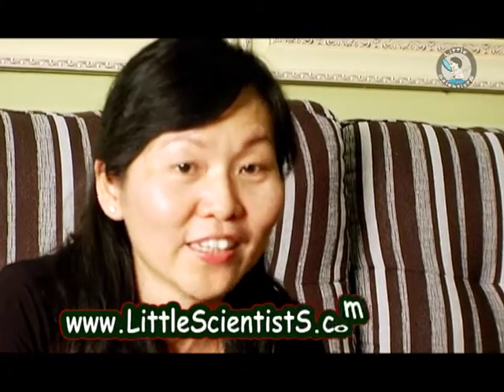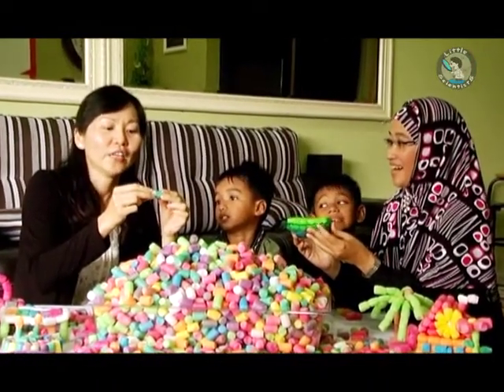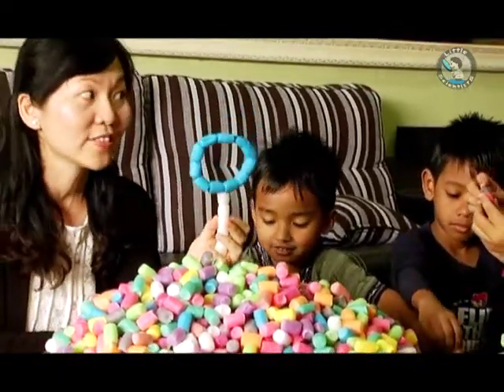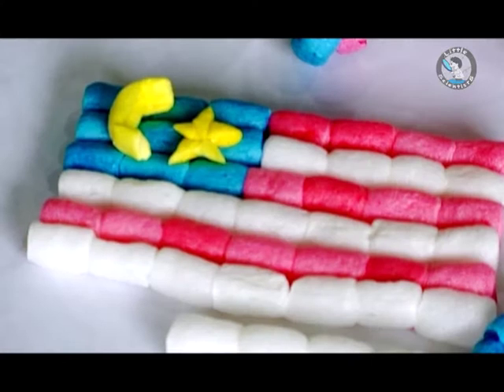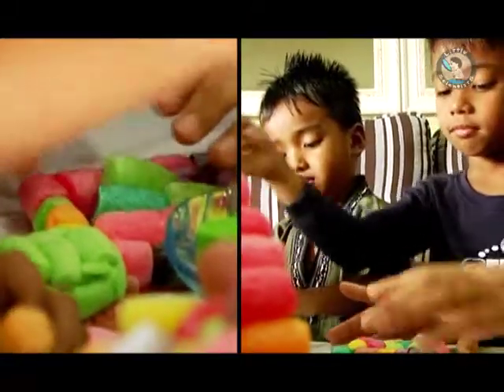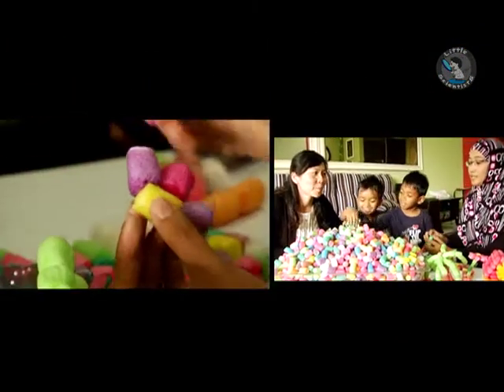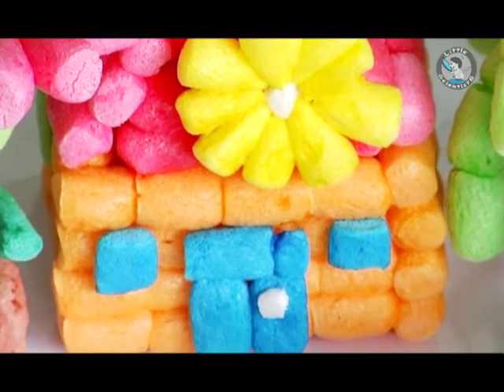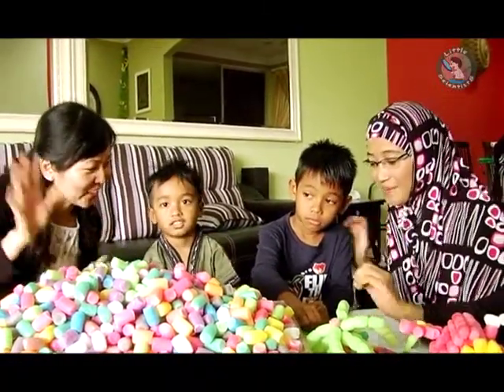Magic Corn Science Experiment with Ustazah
Here is a fun science experiment that is very suitable for children as young as 3 years old. Not only you can use it to learn about shapes and structures, it will stimulate their creativity too. In this video, Ustazah Isfadiah will share with everyone also what are the islamic values that we can in cultivate in the children as we guide the children through this activity.